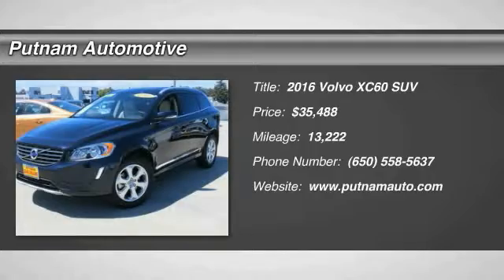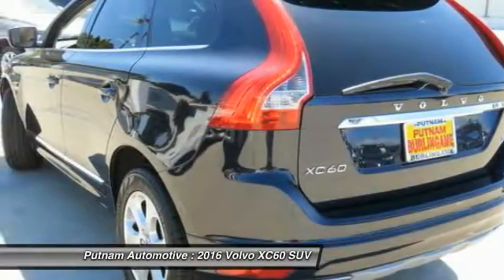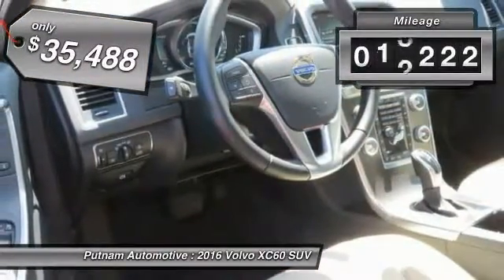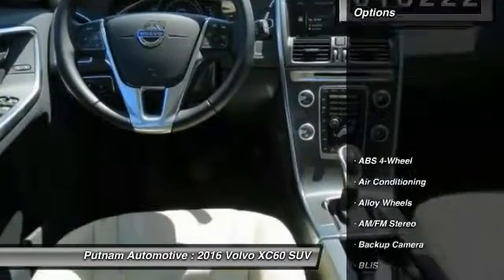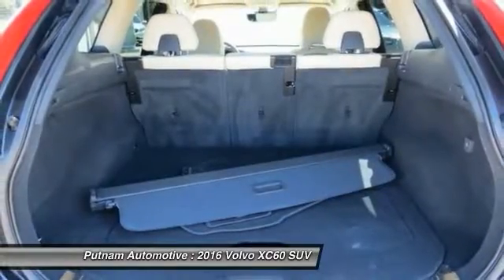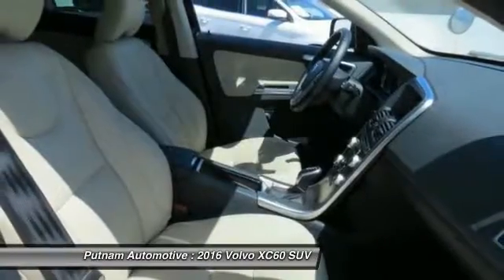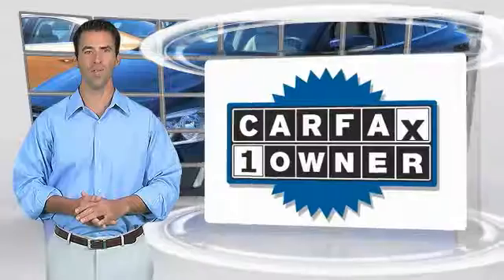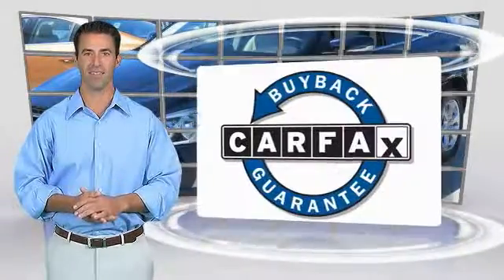2016 Volvo XC60 used, Mazda 3, Prius, Sienna, Grand Cheoroke, Impreza, Burlingame, Bay Area, Penins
2016 Volvo XC60 T5 Drive-E Premier

Putnam Automotive
3 California Drive

Looking for the right suv? Today could be your lucky day. With 13222 miles, this MAGIC BLUE METALLIC, 2016 Volvo XC60 equipped with Automatic transmission could be yours. Request more information and set up a test drive right away.